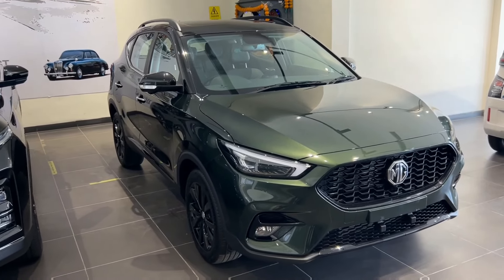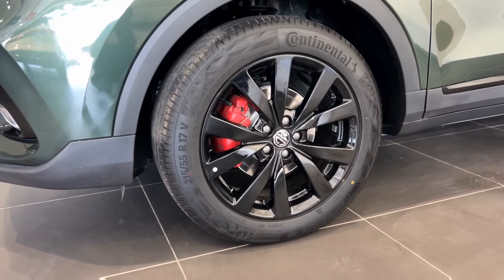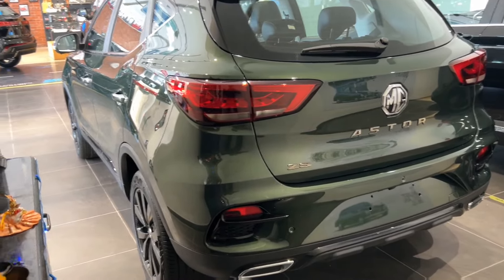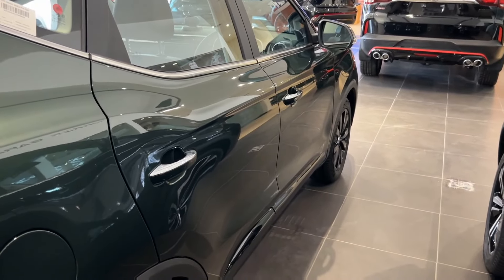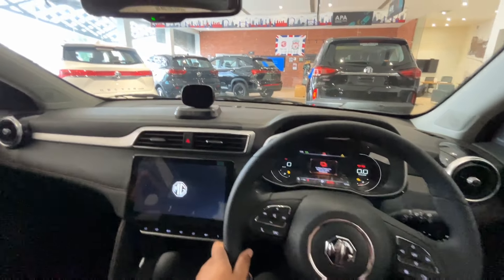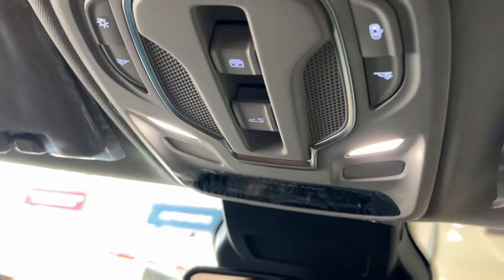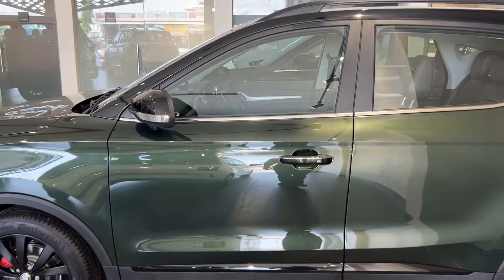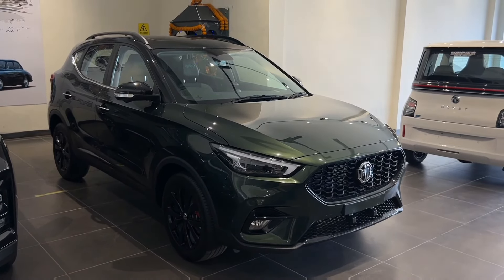2024 MG Astor 100 Year edition 🔥 || Looks way more better than before